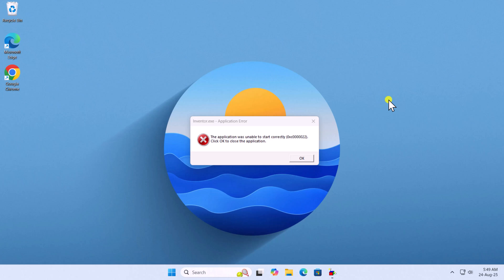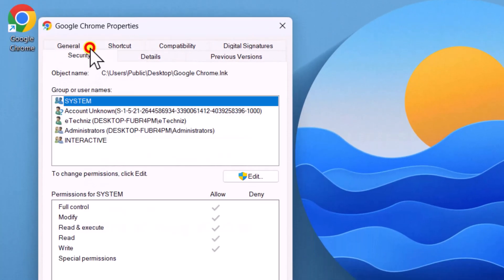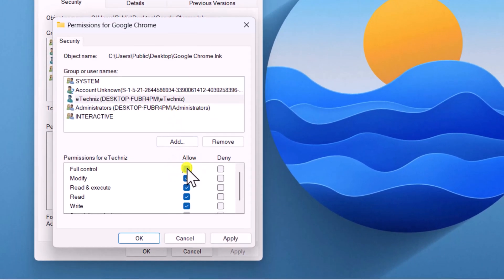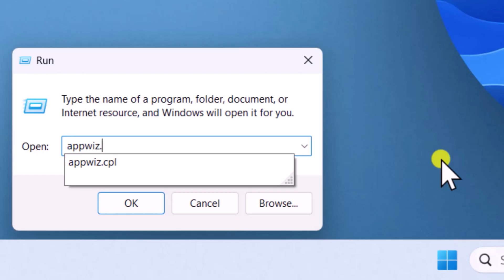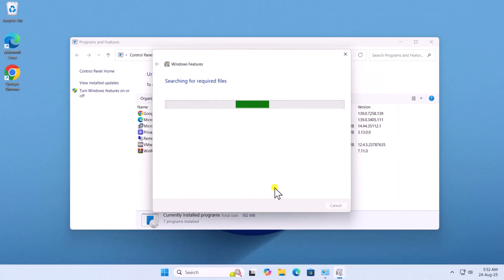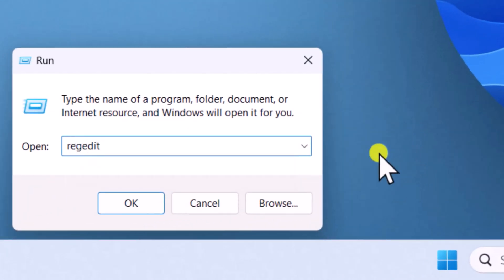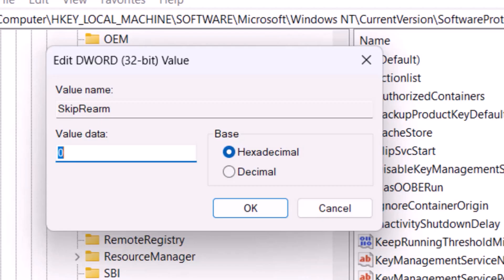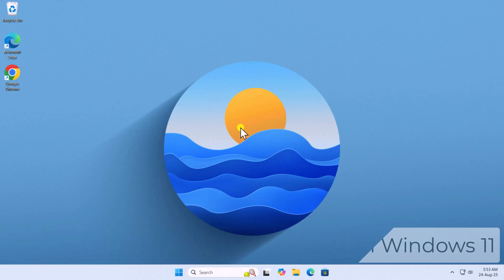How To Fix The Error 0xc0000022 On Windows 11 ( The Application Was Unable To Start Correctly )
We explained how to fix the error 0xc0000022 on windows 11 - the application was unable to start correctly

Are you facing how to fix the error 0xc0000022 on windows 11 or seeing the message the application was unable to start correctly (0xc0000022). click ok to close the application?

Computer\HKEY_LOCAL_MACHINE\SOFTWARE\Microsoft\Windows NT\CurrentVersion\SoftwareProtectionPlatform

This video will guide you through easy methods on how to fix the error 0xc0000022 on windows 10 as well.

The error usually appears due to corrupted system files, permission issues, or missing libraries, causing the application was unable to start correctly problem.

How To Fix The Error 0xc0000022 On Windows 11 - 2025 | The Application Was Unable To Start Correctly